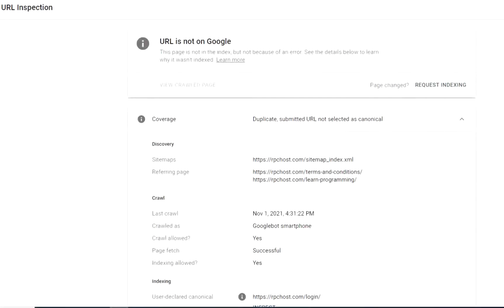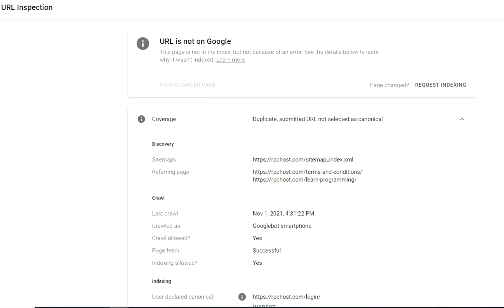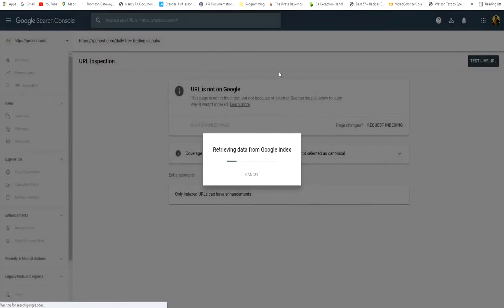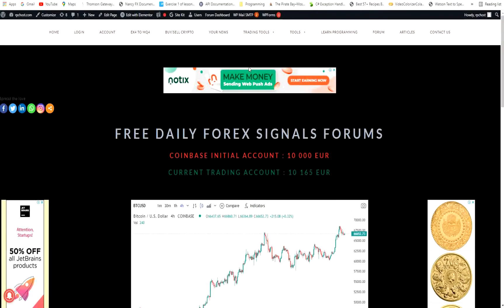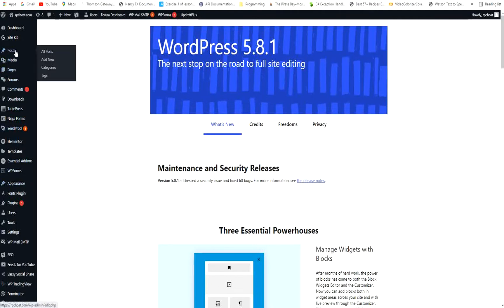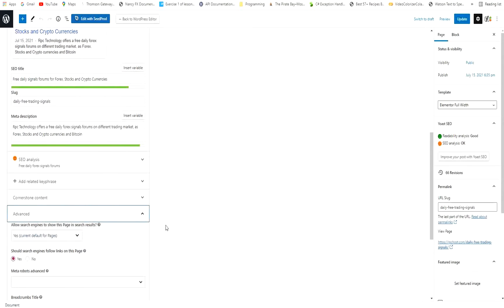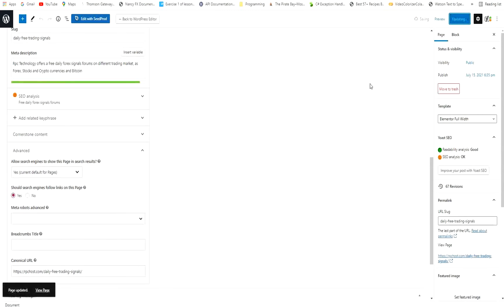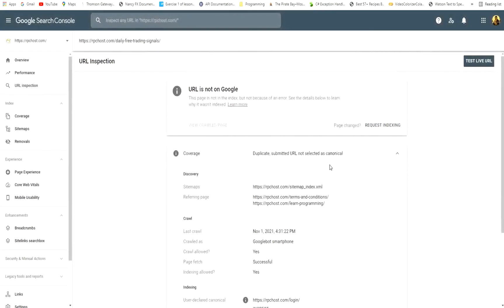Duplicate submitted URL not selected as canonical [SOLVED]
“Duplicate, submitted URL not selected as canonical” indicates that you submitted URLs without a canonical URL, and that Google considers the submitted URLs to be duplicate. Therefore, Google's chosen other URLs as the canonical.

I will be extremely happy to reply your questions and comments